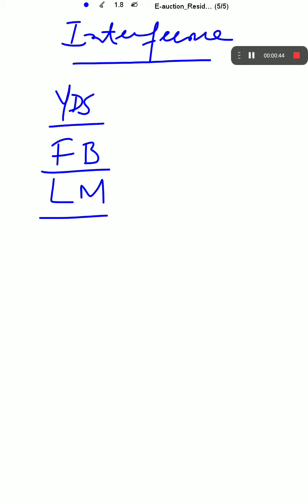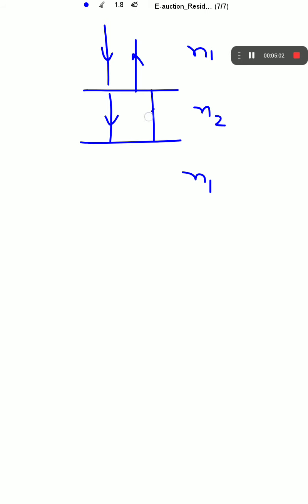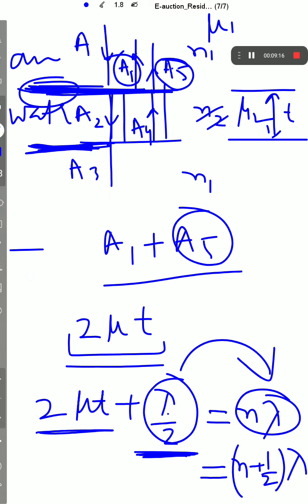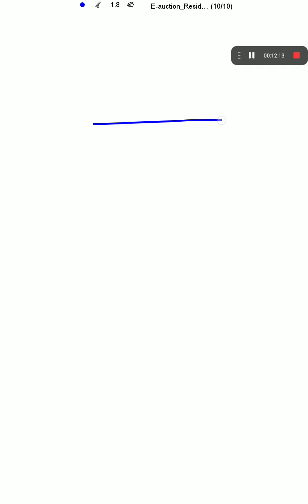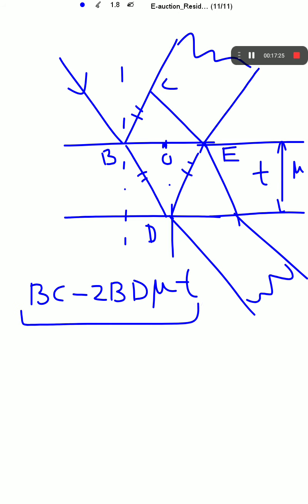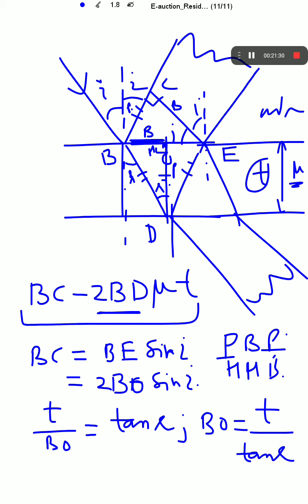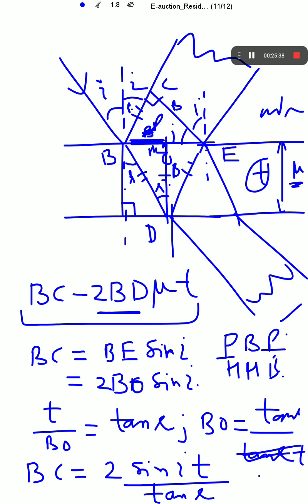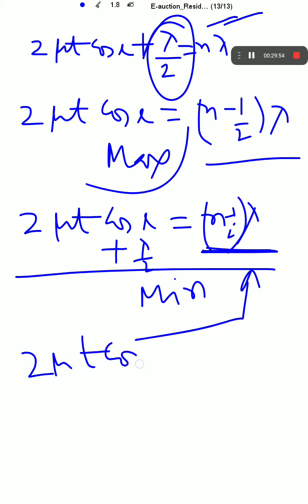Optics Lecture 7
Division of amplitude